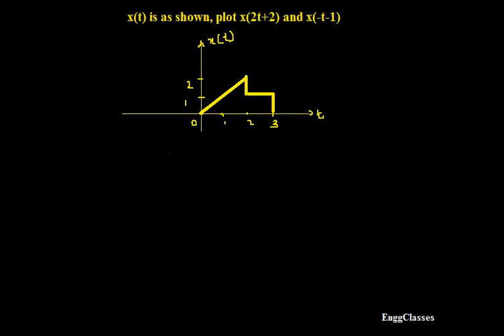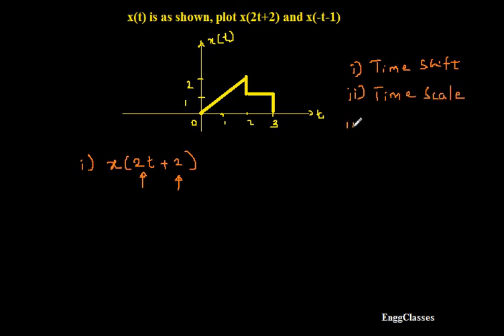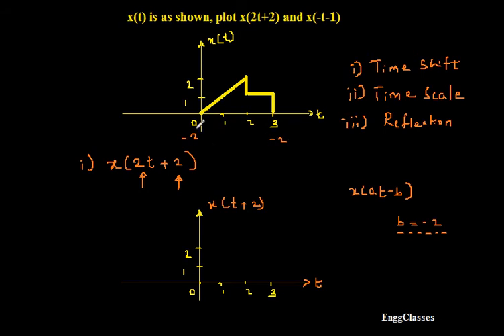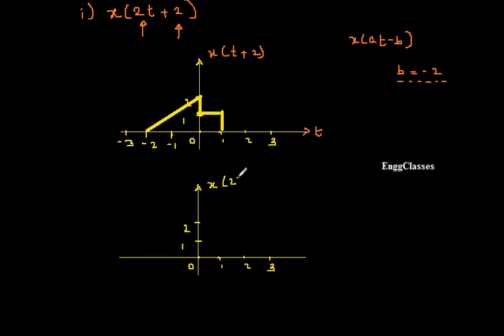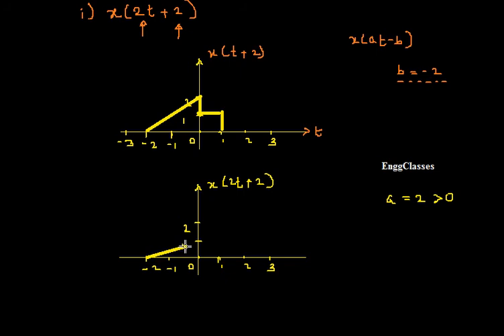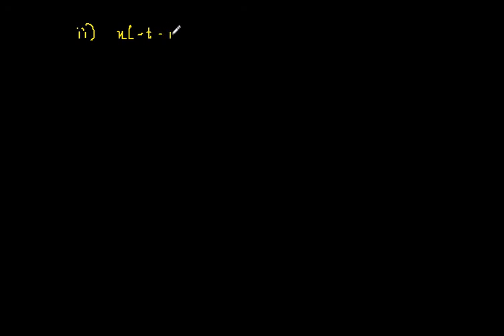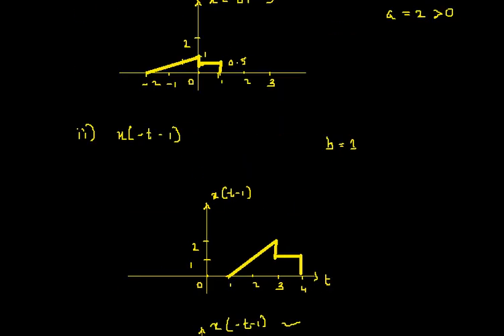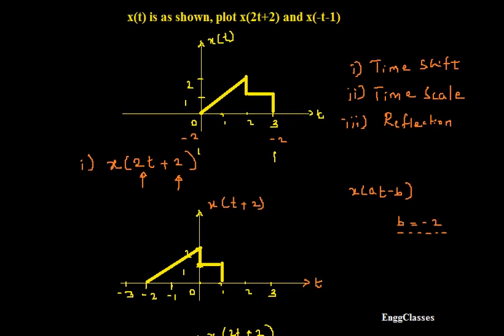Basic Operations on Signals | How to sketch the given signals? (Example 4)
Basic operations on signals have been explained in this video by considering an example and the video also talks about the precedence rule that Time shifting, time scaling and reflection should be done towards the end.